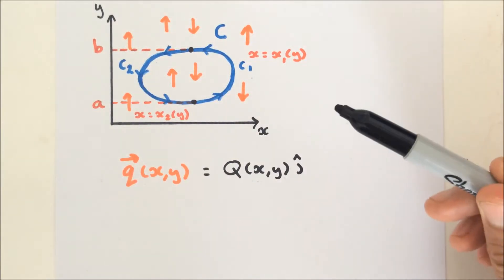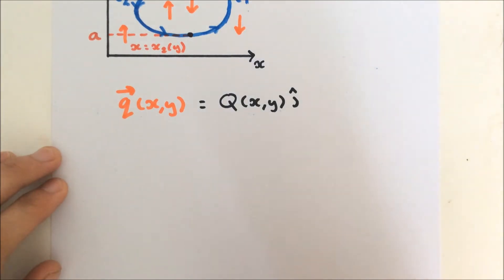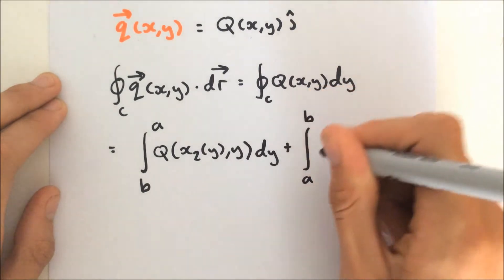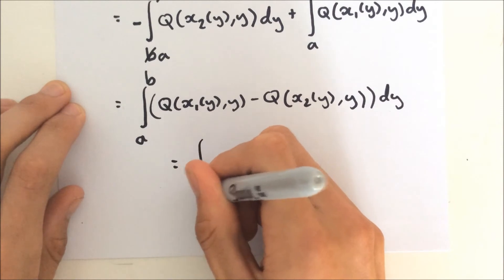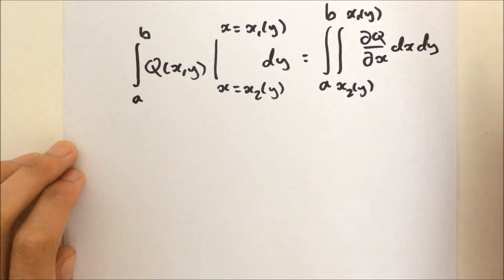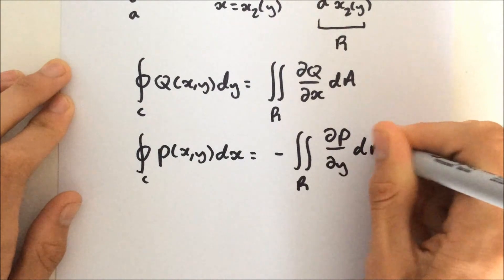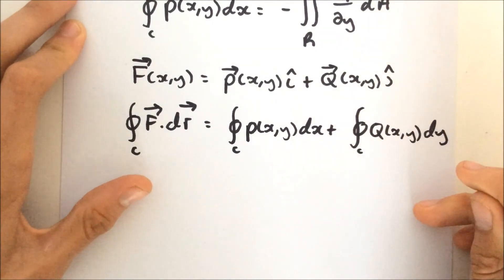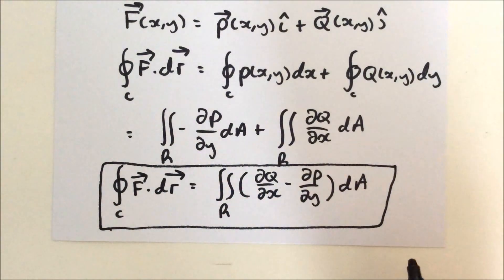Green's Theorem: Proof - Part 2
Part 2 of proving Green's Theorem. Later in the series, we will look at some examples using Green's Theorem. It will also be useful for when we look at the divergence theorem.